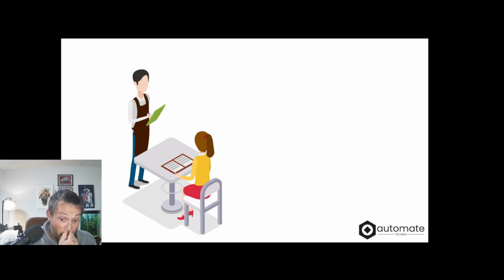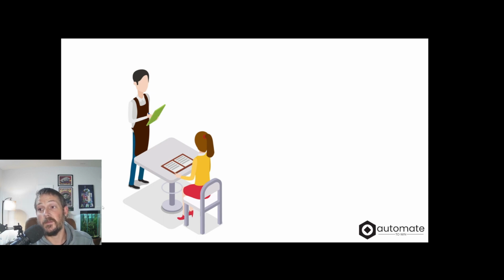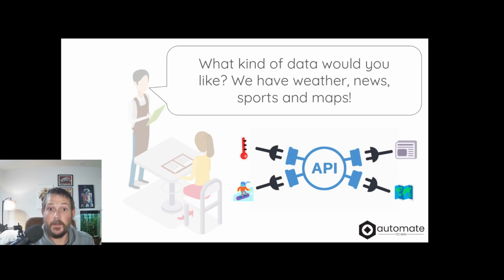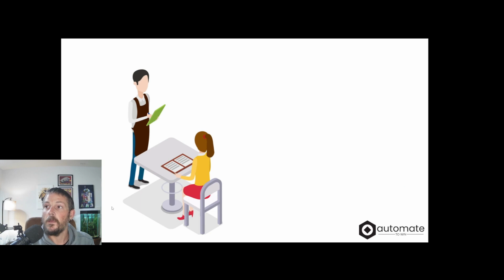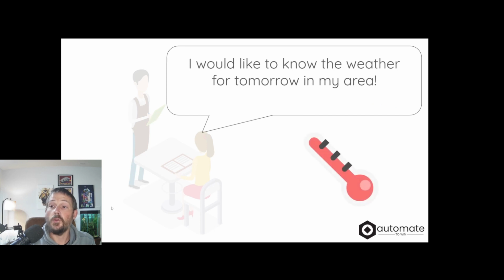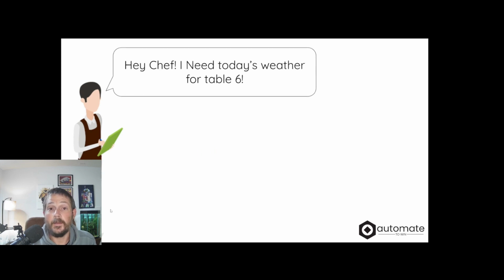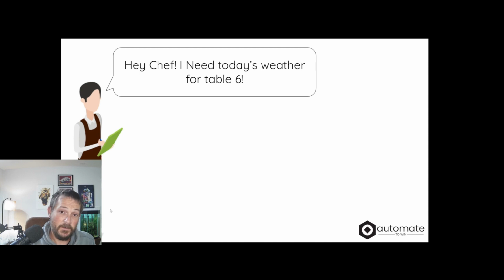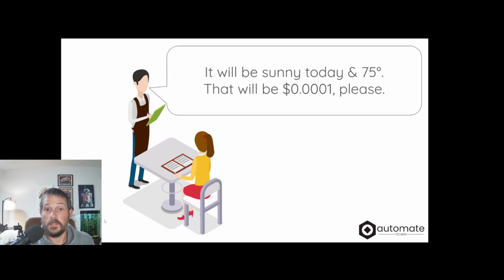APIs Explained: The waiter in the data restaurant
In this video, shawn explains what an application program interface is and how you can visualize it as a waiter in a data restaurant.

Just like you would order food from a waiter and they would relay that to the kitchen and bring you back what you expected, an API will take your data order to their kitchen and bring you back what you want.

In this example, the patron wants to know the weather in their area, just like you would want a BLT from your favorite restaurant.

This video is from the free course "Introduction to API's" which can be found

Join the automate to win Discord and join a community of people looking to Automate, to win!